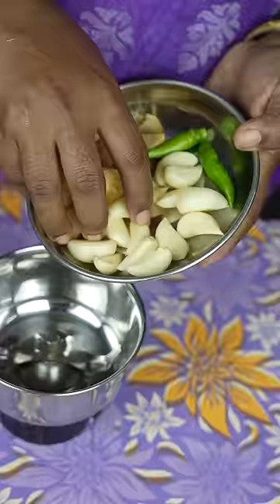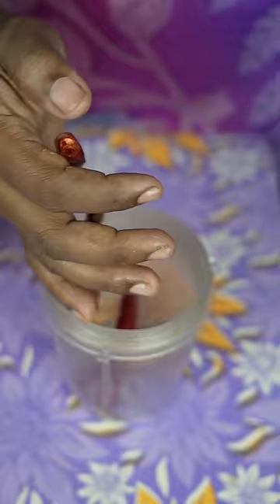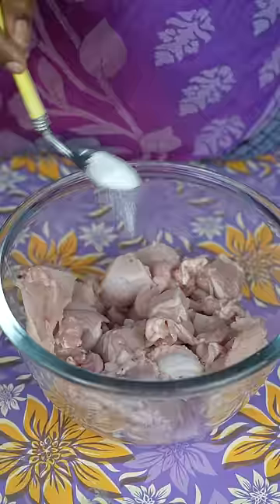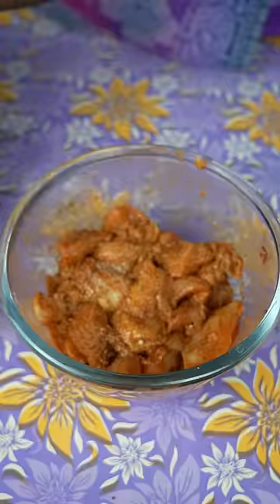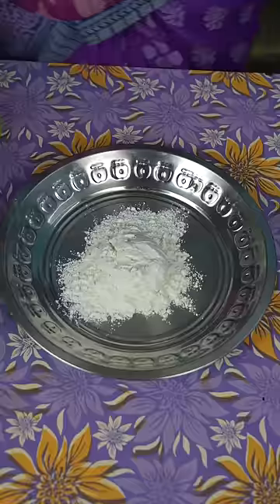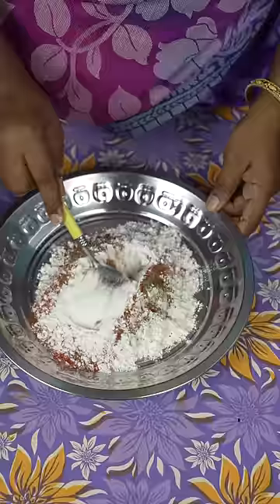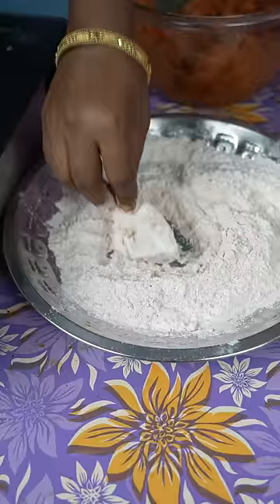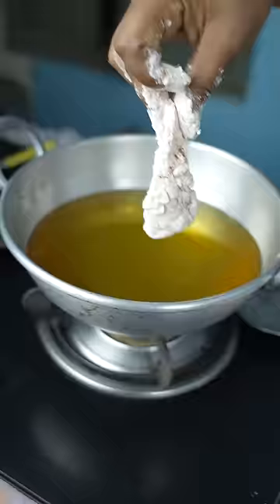Marumagal making 🍗 Kfc chicken at home @CatAndRatOfficial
In this video marumagal making KFC style home made fried chicken 🐔